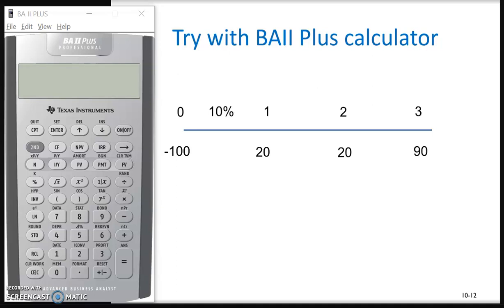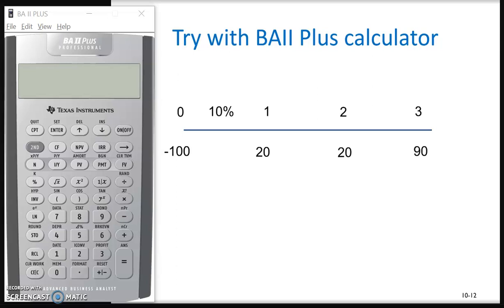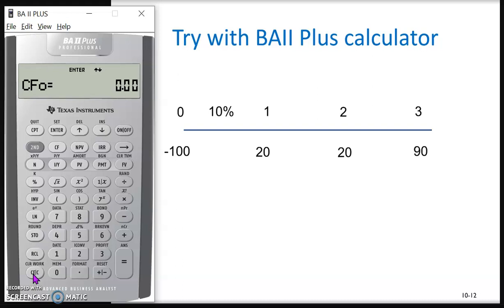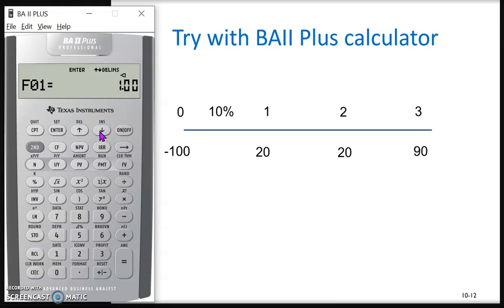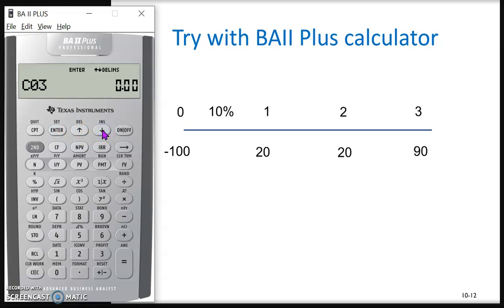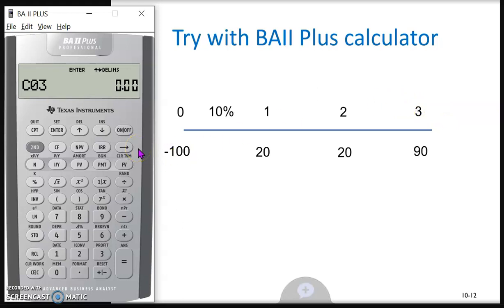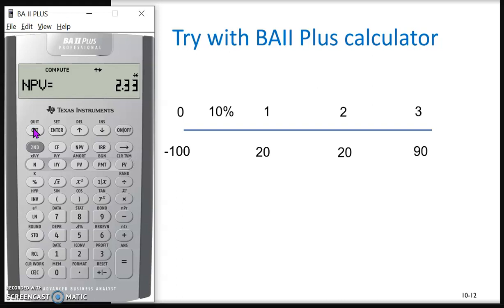Calculation of NPV with BA IIPlus Slide10 12